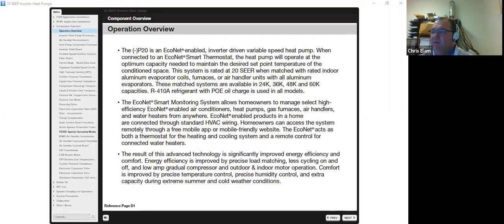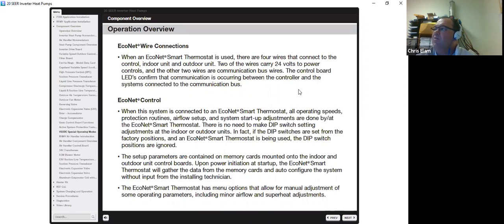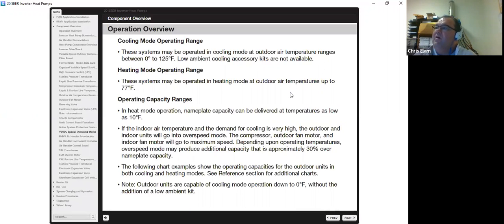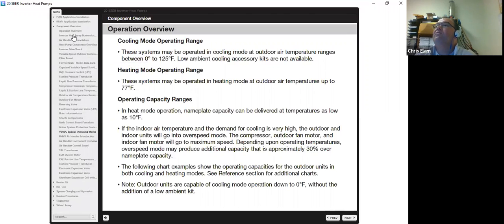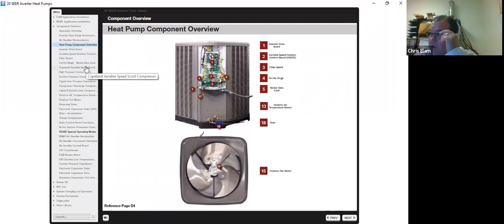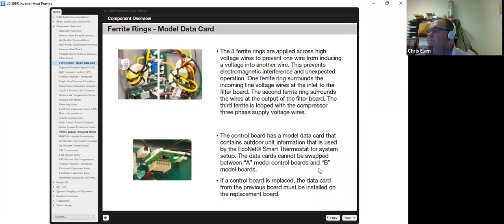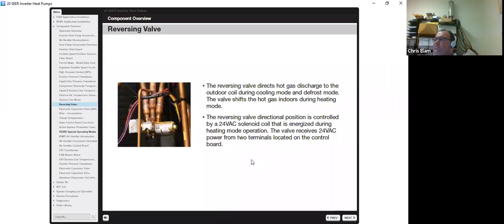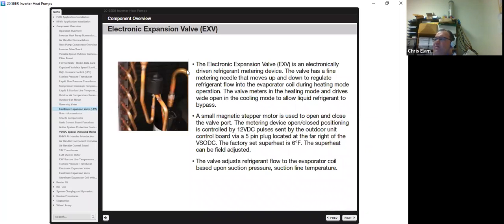Rheem Inverter Training- Part 2 w/ Chris Elam